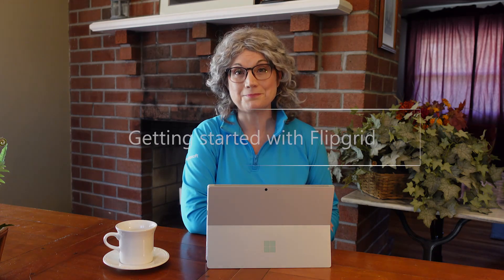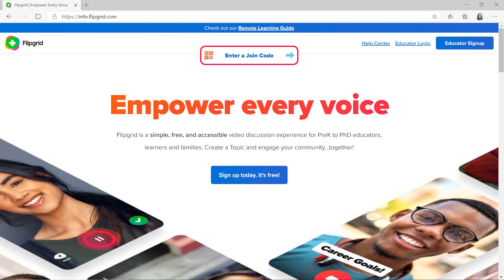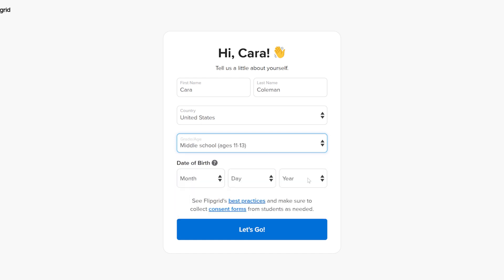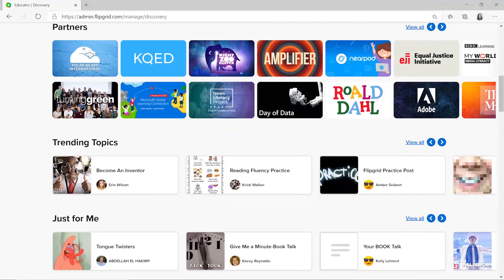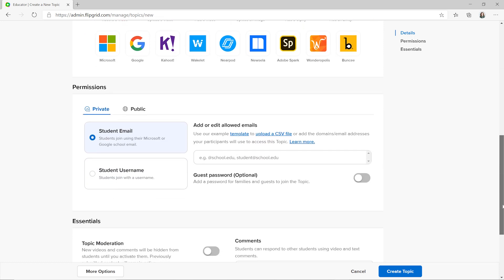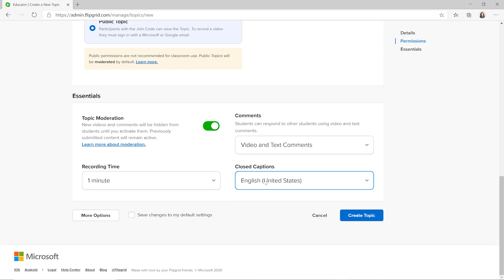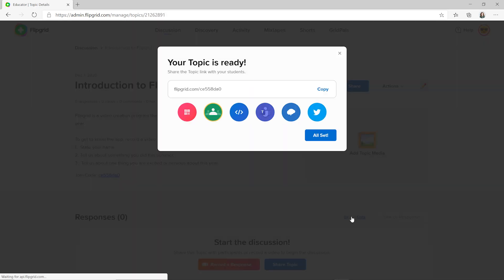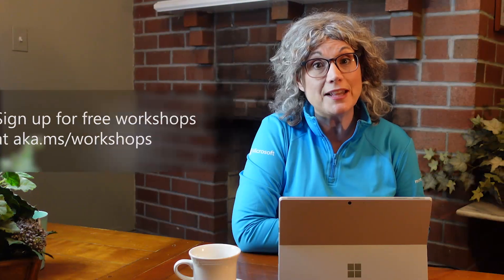Educators: Get started with Flipgrid | Microsoft Store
Flipgrid is a video discussion platform that helps students find their voice, communicate ideas, and build confidence by recording video responses to educator-led topics. Follow along as we show how to start creating topics for your class.

👇 Additional Flipgrid Resources 👇

🎓 Check out this free course to learn about Flipgrid and how it can be used in classrooms and schools